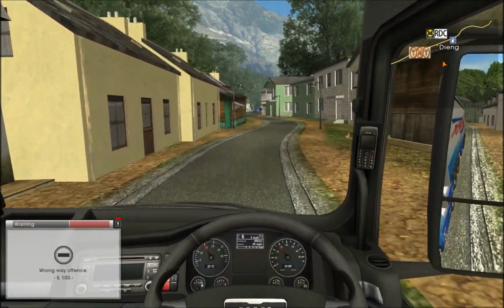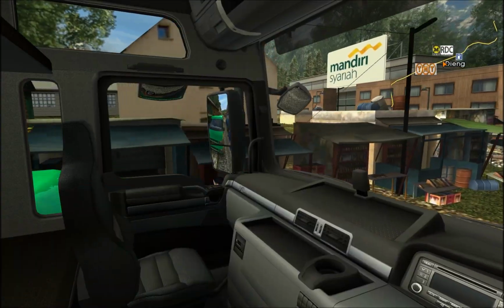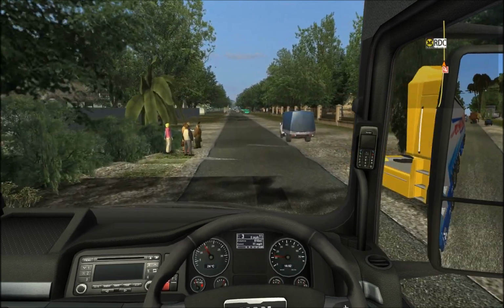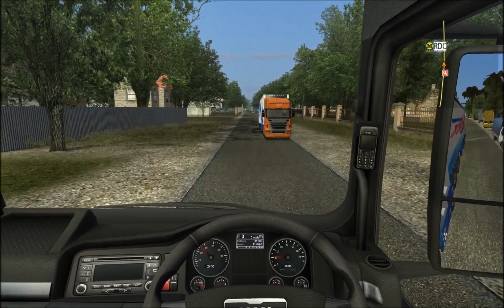Uk Truck Simulator; New map run: Indonesia Part 9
Indonesia map created by Evergreen1976
The company mod I use has been modified, but here is the one wich the one i use is bassed on created by Reef: